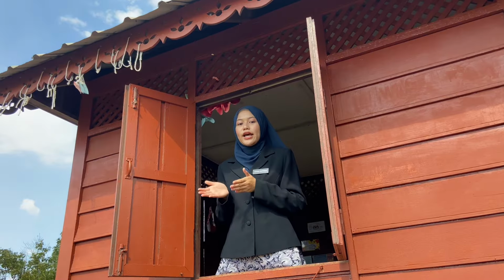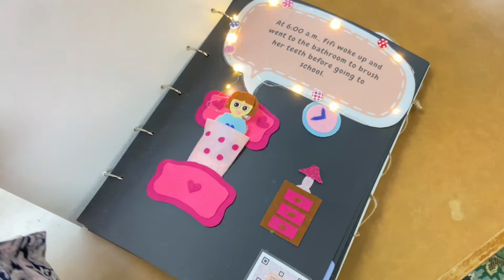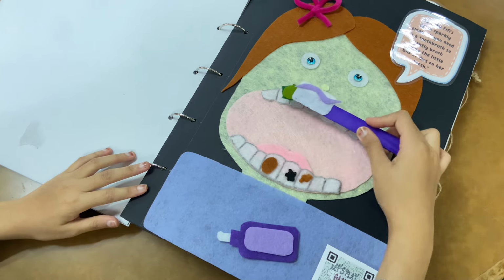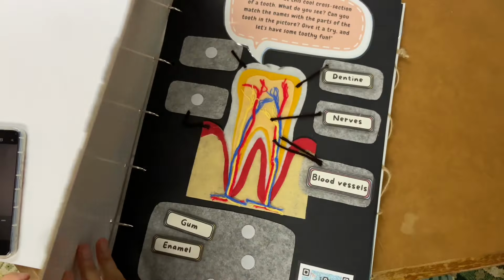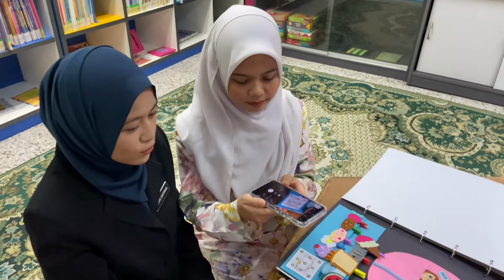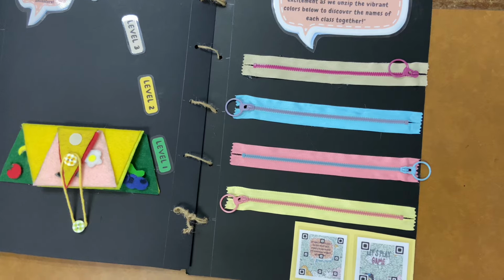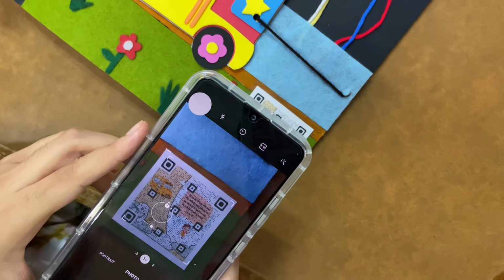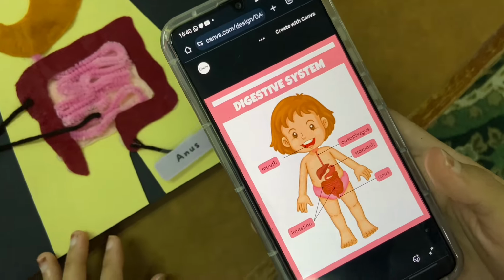394 Sensory Journey with Fifi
Title : Sensory Journey with Fifi
Supervisor : Nofaizah Binti Ramli
Project Leader : Azwa Safrina Binti Anis
Members : Nurul Afrina Nadiah Binti Ridzuan & Puteri Farah Izzati Binti Mohd Hairol Azmi
Institution : Institut Pendidikan Guru Kampus Perlis